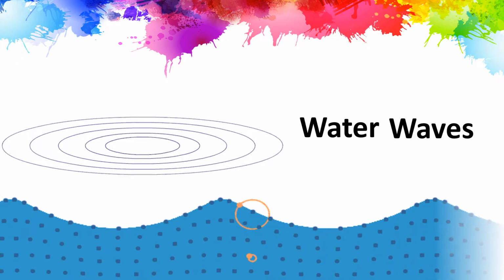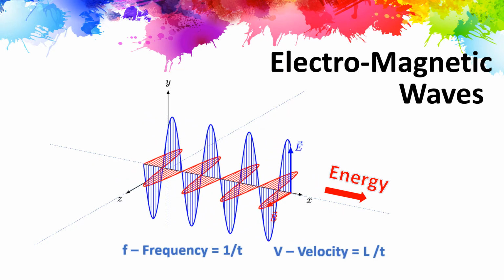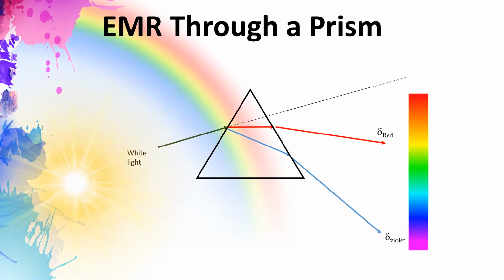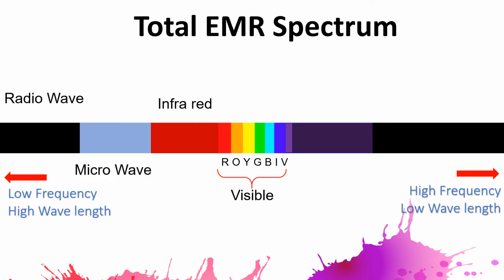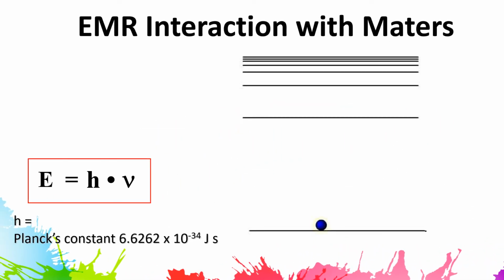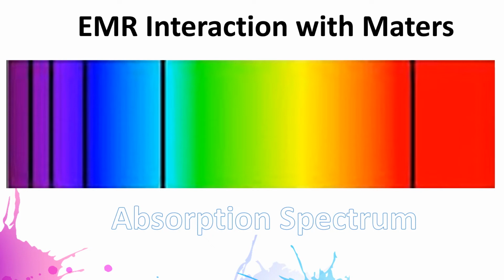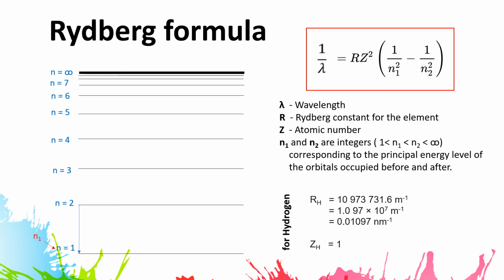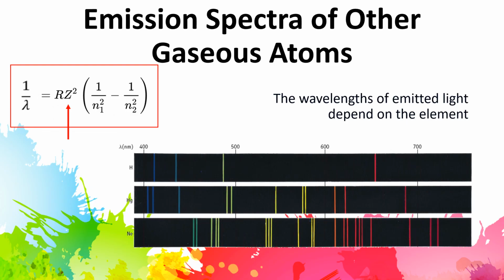Electro Magnetic Radiations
Introduction to Electro Magnetic Radiations and its interaction with maters